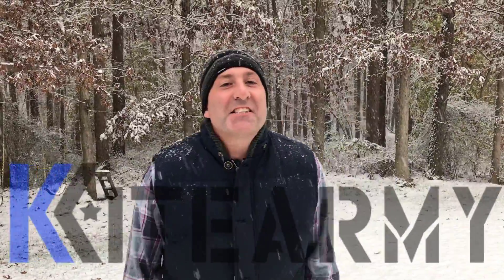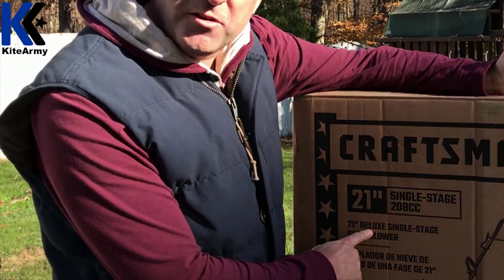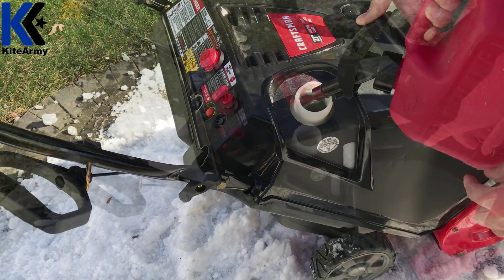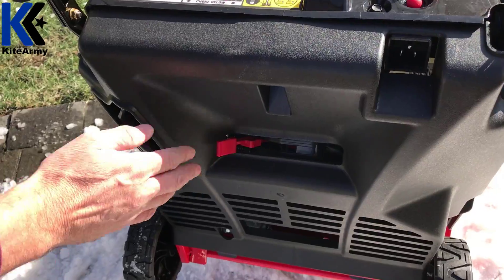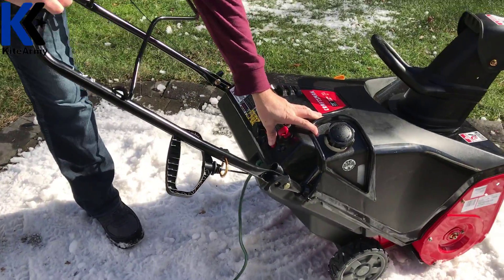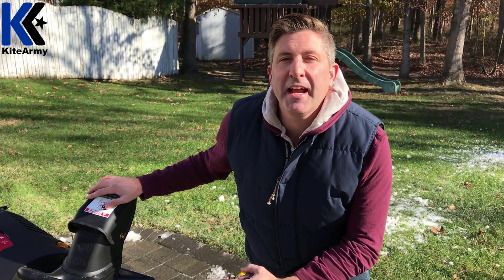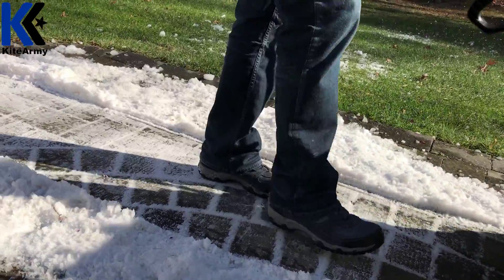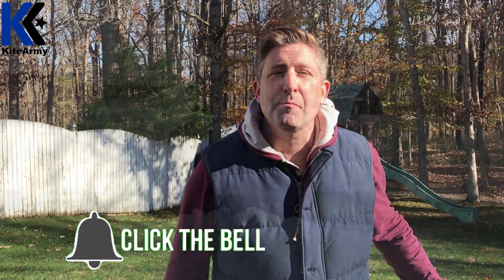Craftsman 21" Snow Blower | Best Review 2019 ❄️❄️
LINK TO BUY (Best Deal)

Before buying any snow blower make sure you check out this review and demo of the Craftsman 21inch Single Stage 208cc electric start gas powered snow  thrower.  This unit is sold at Lowes and is equipped with one of the most powerful engines in a single stage model.  It also has pull and electric start options.
Bottom line - easy to operate, powerful, and good value.  Make sure to check it out at Lowes.

Other Brands of Snow Blowers include:  snow joe troy bilt sun joe toro snowblower review ryobi